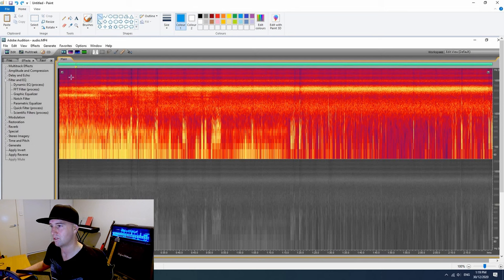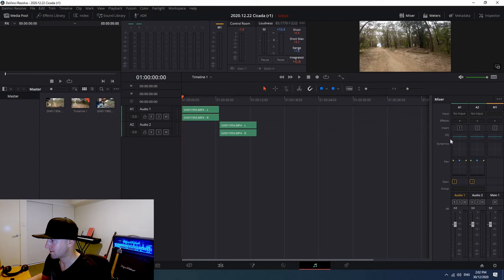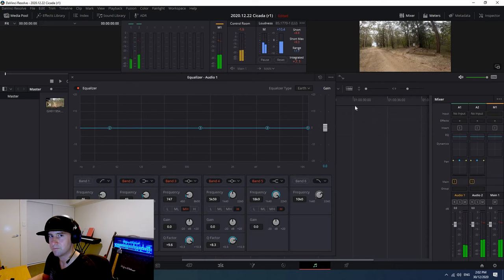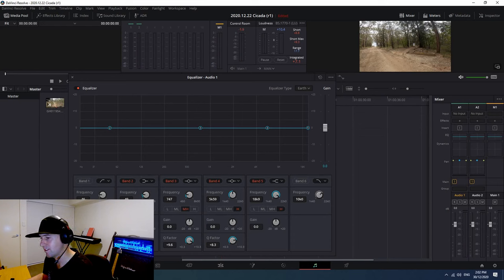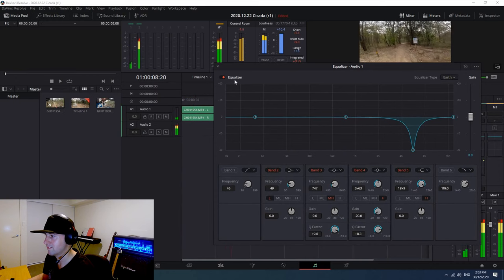HOW TO REMOVE CICADA NOISE FROM YOUR AUDIO TRACK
Are you an Australian content creator currently dealing with Cicadas blowing out your ear drums on the trails and stuffing your YouTube video edits? In this video I draw upon my day job skills as an Acoustics Engineer to provide some assistance in reducing the ear piercing sound of cicadas on your audio tracks.